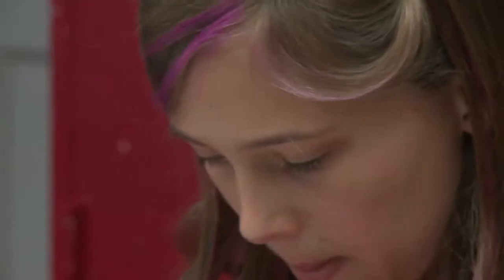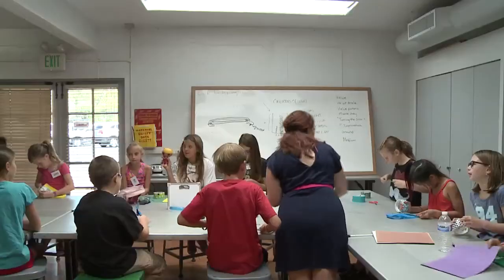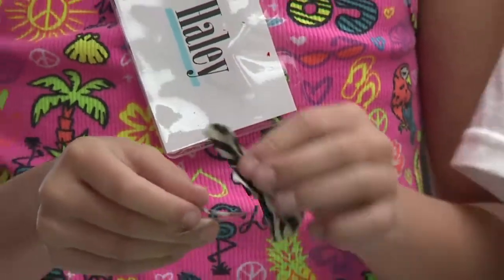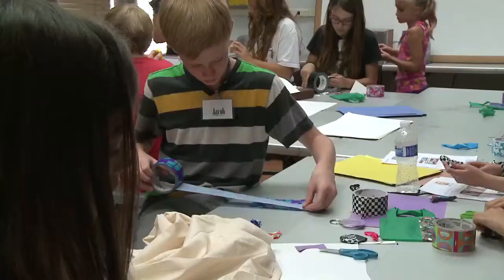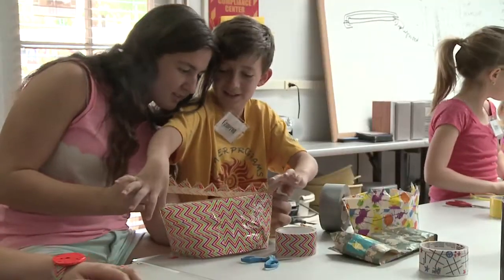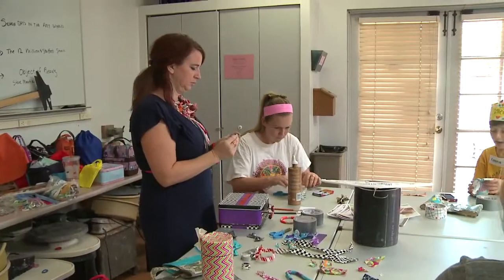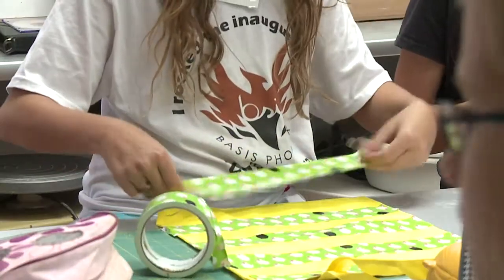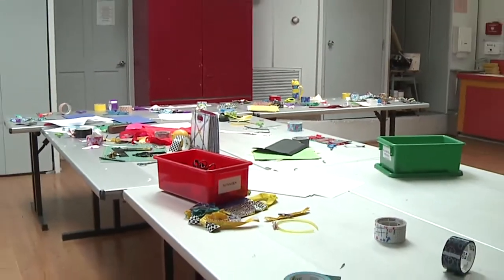Shemer Art Center Offers Summer Art Camp for Children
The Shemer Art Center hosts ArtSpace, a summer art camp for children. Young campers discovered the versatility of duct tape as an art medium.